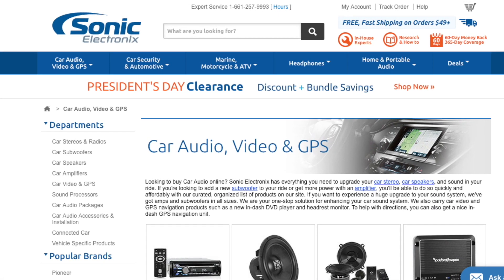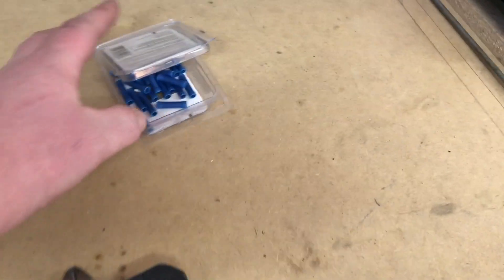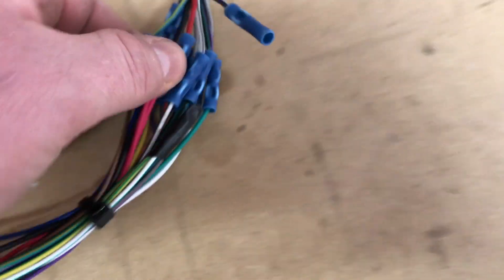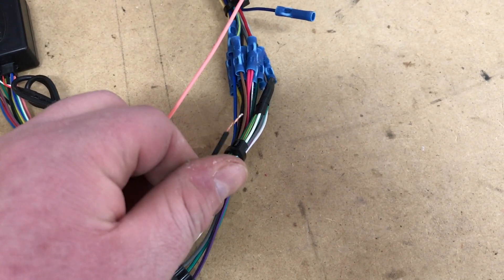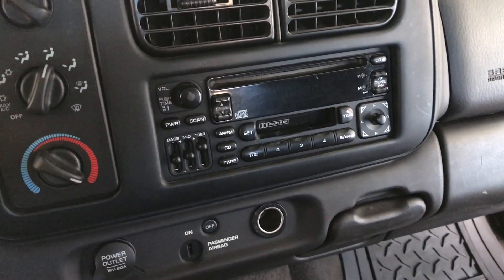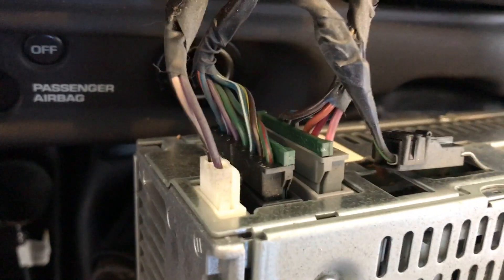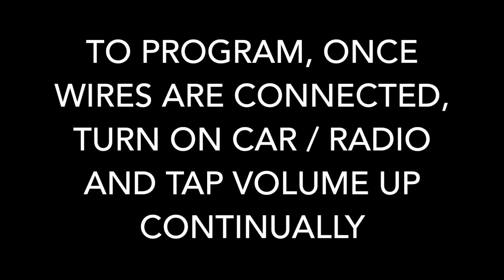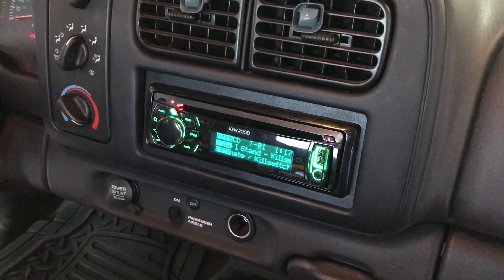1997 - 2000 Dodge Dakota/Durango Radio Install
Watch a full tutorial as a 2000 Dodge Dakota (with or without the Infinity System) will have a Kenwood KDC-400U Single Din Radio installed. Please note this installation is identical to a Dodge Durango SUV.

This video applies to Dodge Dakota / Durango models for years 1997, 1998, 1999, and 2000. This video also includes dash trim and stereo removal, complete installation, wiring, and testing.

*Kenwood KDC-400U Single Din Radio
*Metra 70-1817 Wiring Harness Adapter
*Metra 99-6229 Stereo Dash Kit Adapter
*Metra Axxess ASWC-1 Steering Wheel Control Module